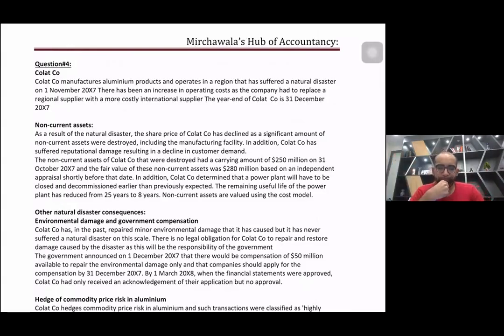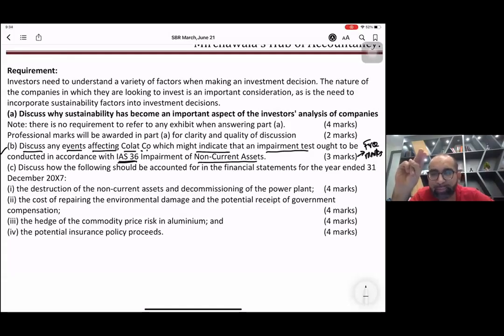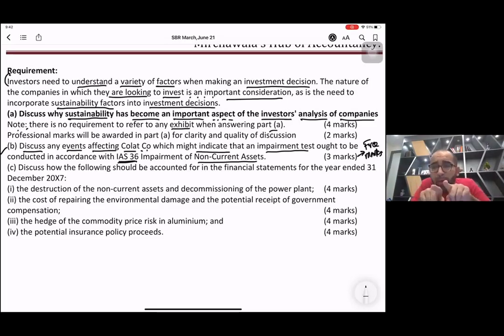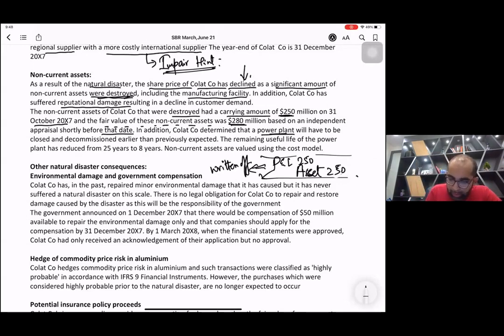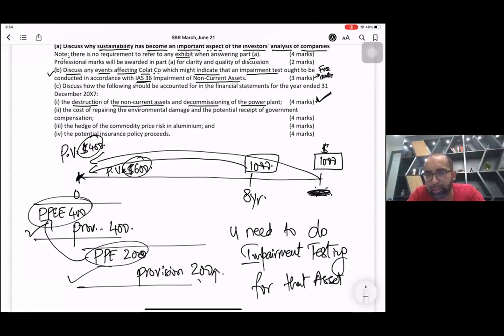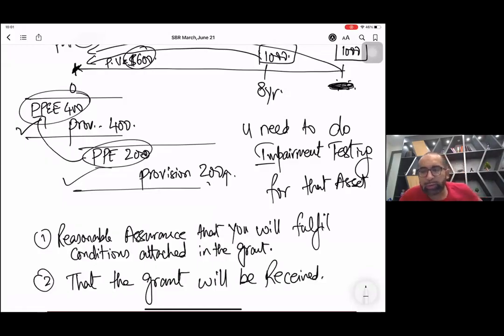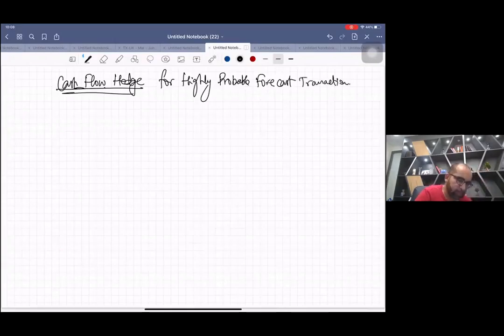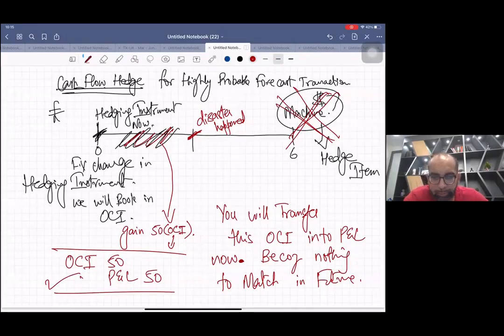ACCA SBR Latest Current Issue March & June 2025 | Sustainability Reporting with Past Paper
📌 ACCA SBR Latest Current Issue (March & June 2025) – Sustainability Reporting
In this video, we cover the latest current issue for the ACCA SBR exam (Strategic Business Reporting) for March & June 2025. Learn how sustainability reporting is tested in SBR using past paper questions. This session will help you understand key concepts, examiner expectations, and effective exam techniques.

Topics Covered:
Sustainability reporting & its impact on financial reporting
How IFRS Standards address sustainability reporting
Exam question analysis with past paper examples
Tips to score high in ACCA SBR